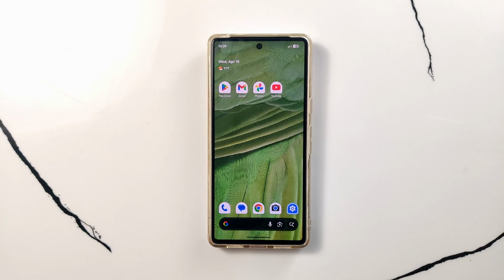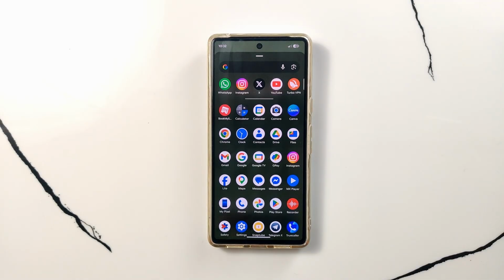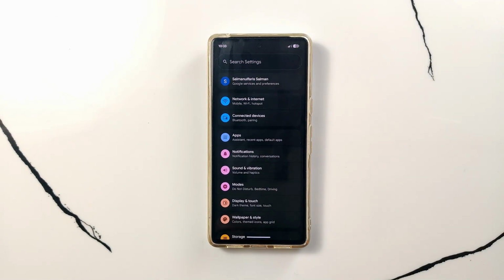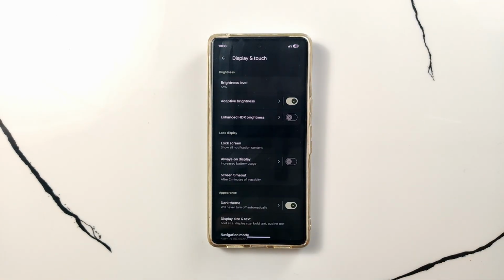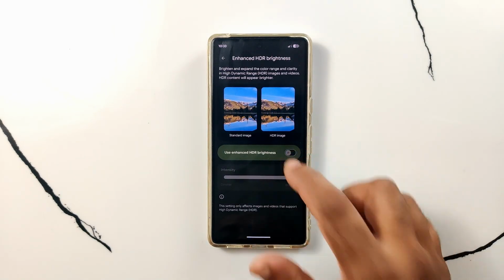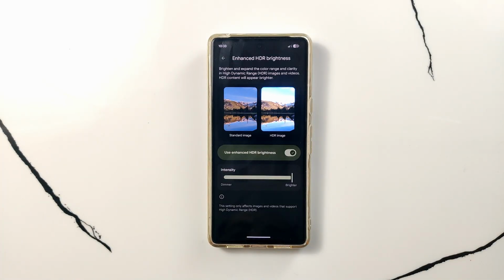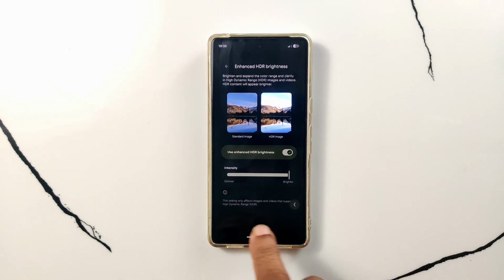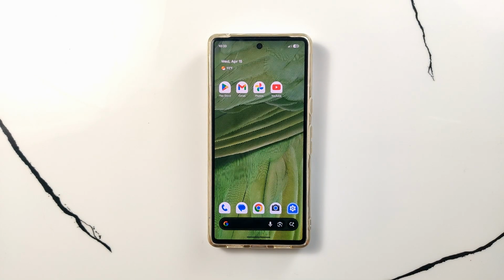how to control HDR Brightness on android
adjust HDR brightness on Android phones
change HDR video brightness Android tutorial
Android HDR brightness settings guide
increase HDR brightness on Android
decrease HDR brightness on Android
control HDR display brightness Android
how to adjust HDR screen brightness Android
Android display HDR brightness tutorial
HDR video brightness settings Android
manage HDR brightness on Android devices
Android display settings HDR guide
how to customize HDR brightness Android
fix HDR brightness on Android phones
HDR brightness control tutorial Android
Time Line:
0:01 Intro
0:03  video in English

Related Search Videos Upload in This Channel: